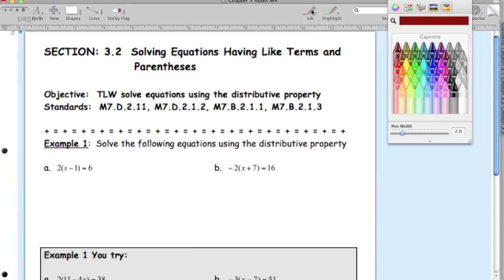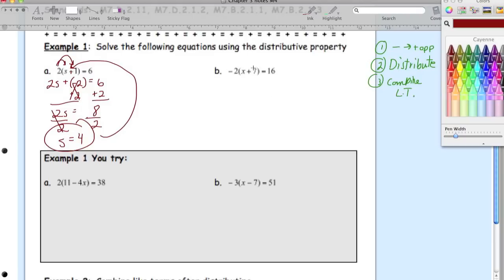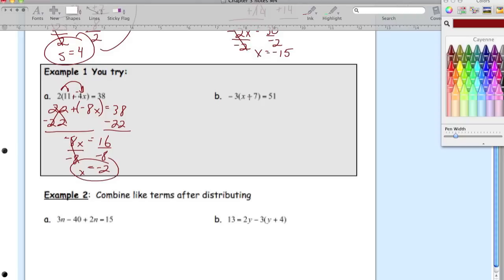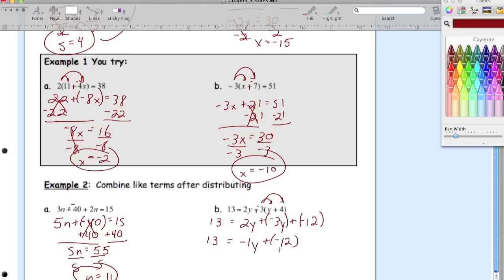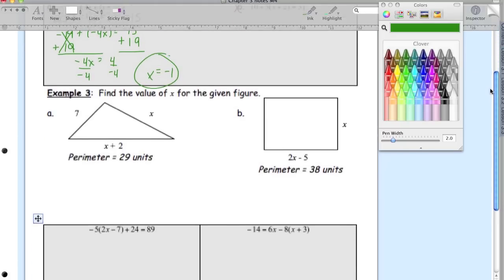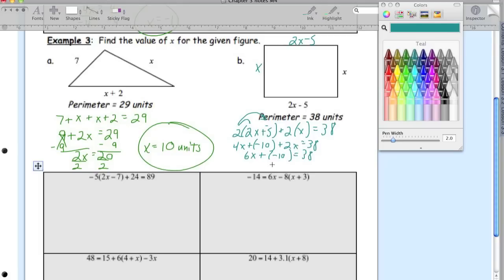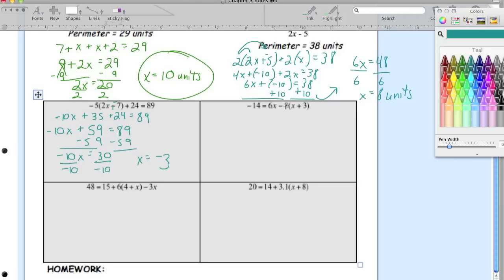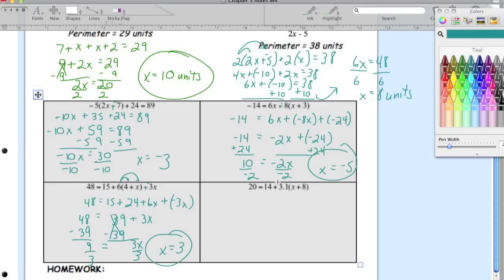Lesson 3.2 HD